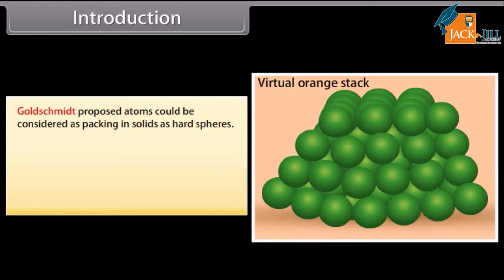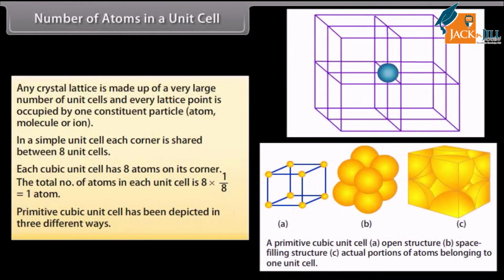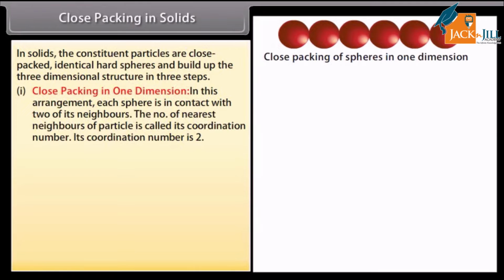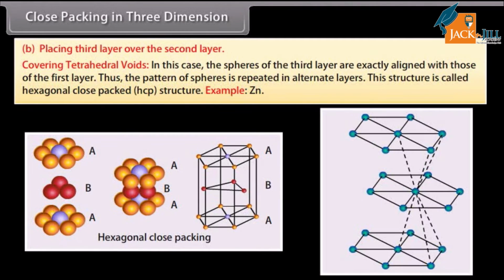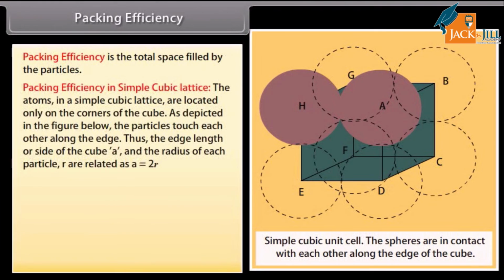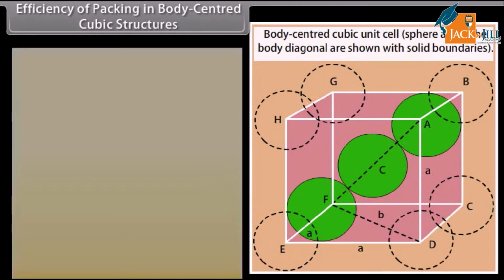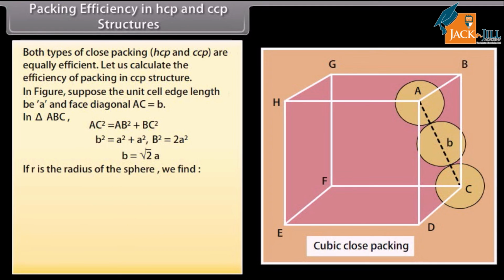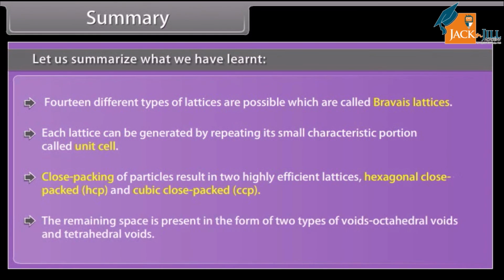ठोस अवस्था 2 || कक्षा - 12 || रसायन विज्ञान || ANIMATED VIDEOS || HINDI VERSION